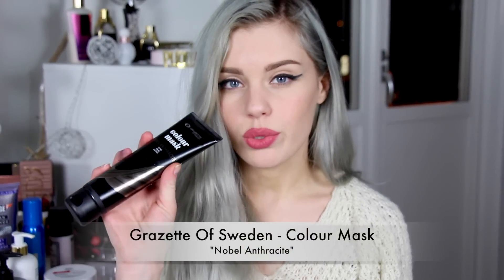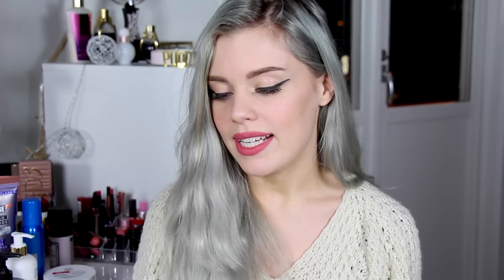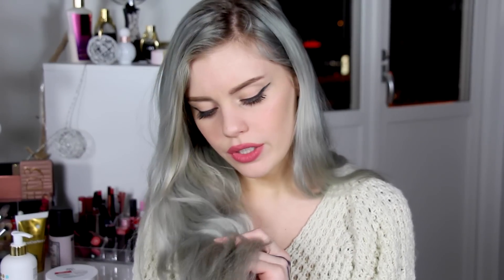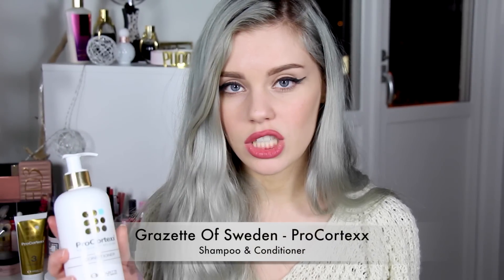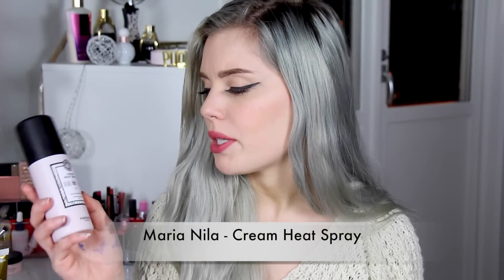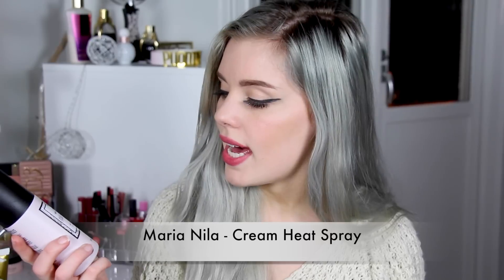My Hair Care Routine | Maintaining Grey Hair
Blog Post

"Waist For The Night (Instrumental Version)" Sven Karlsson
"I Will Be Ok (Instrumental Version)" Daniel Aldenmark